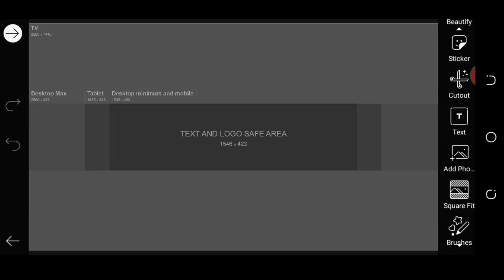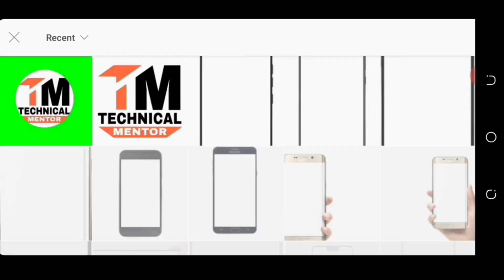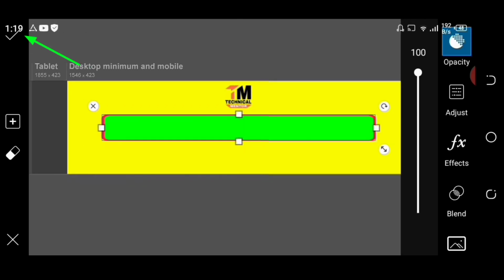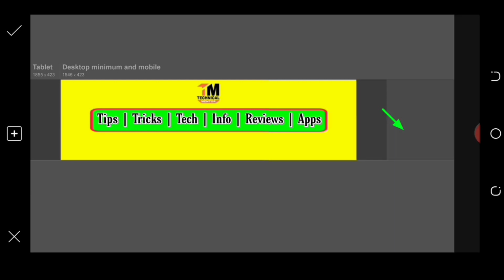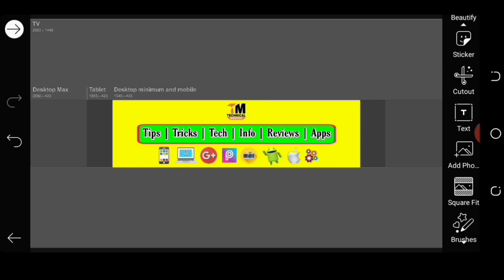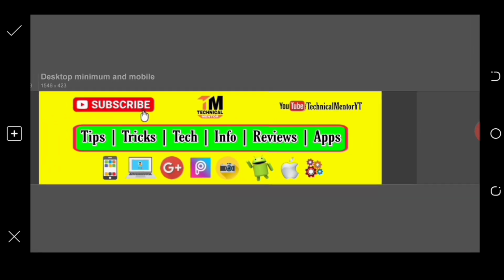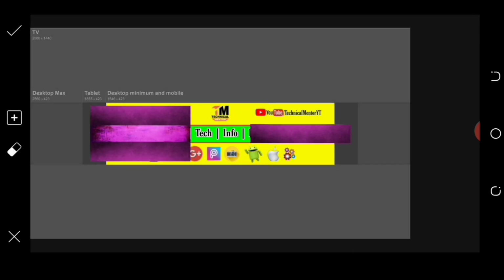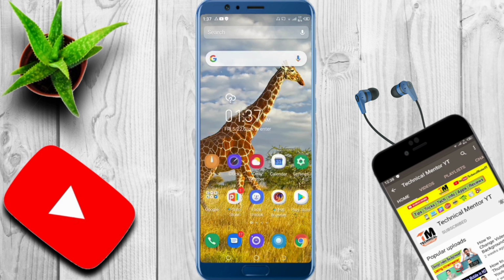How to make Channel Art for YouTube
Hi Friends ! In this Video we will learn how to make channelart or youtubebanner professionally in the mobile phone by using picsart 🔥.
If you are able to find a YouTube banner template then you can easily create a YouTube channel art or YouTube channel banner or you can call it YouTube Cover Photo. YouTube channel art size is 2560 x 1440 Pixels. You can Download the YouTube Channel art Template from the link given below and then follow the Steps of the Video.

📢 If you enjoyed the video help others enjoy it by adding captions in your native language :

⚠️Note 👇 :
If you have any �Questions� or want to request a topic just leave a comment on any of my videos with the hashtag TechnicalMentorYT and I'll see what we can do to answer it.

⚠️Note 👇 :
Full Credit to Owners. All the Images, Pictures, Music used in the Video belongs to the respected Owners.

👉This channel does not promote or encourage any sort of illegal activities and all the content provided by this channel is meant for Education Purpose only.